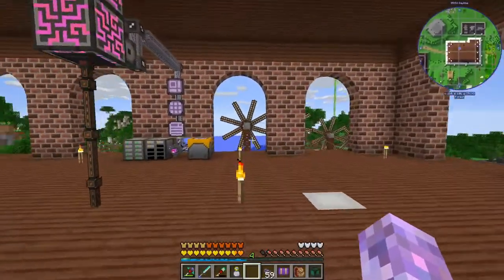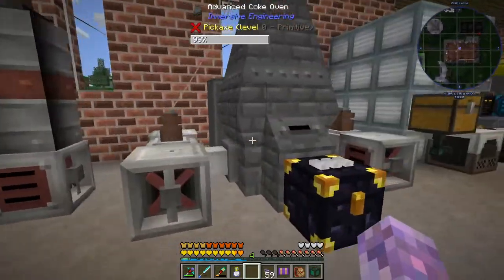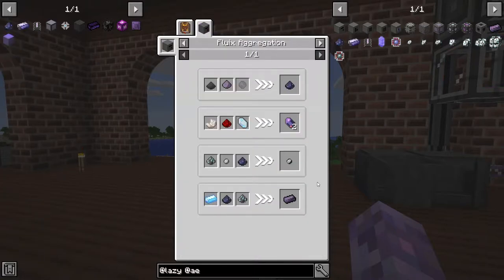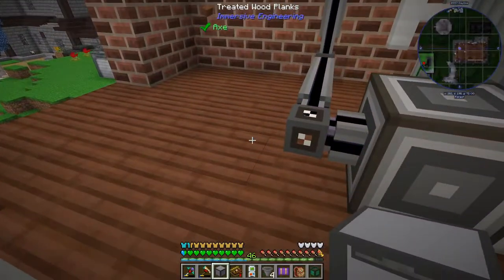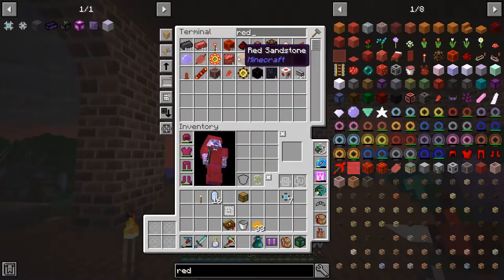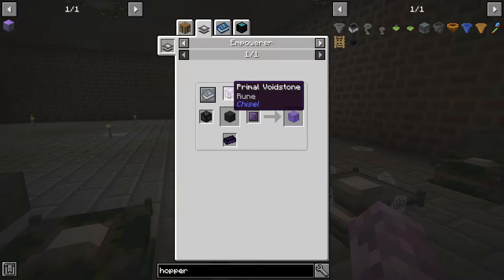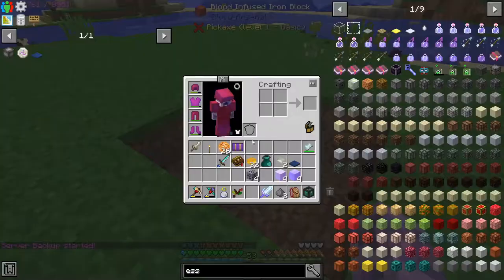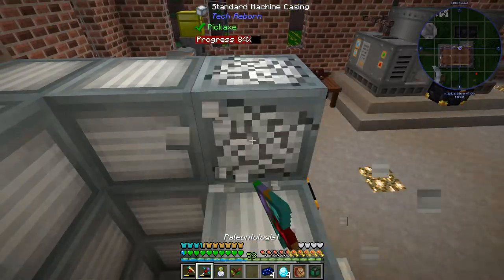Terrasteel! | Blast Furnace Upgrades | Multiblock Madness | Ep 31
Putting our empowered blocks to use! A slightly modified way of making Terrasteel, slightly more expensive, and looks like there's a few different ways we'll be using this in the future! Working on upgrading our blast furnace to get to the next heat level!